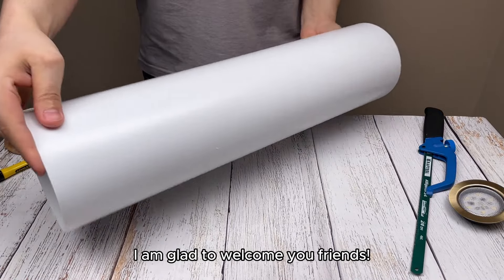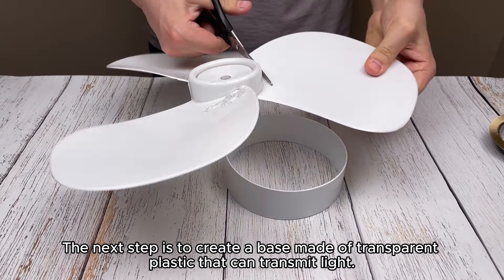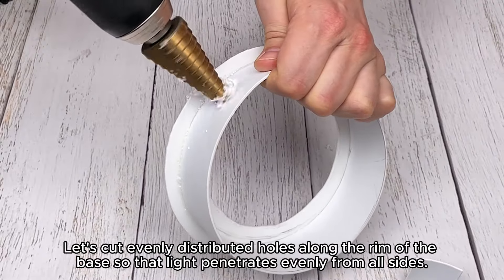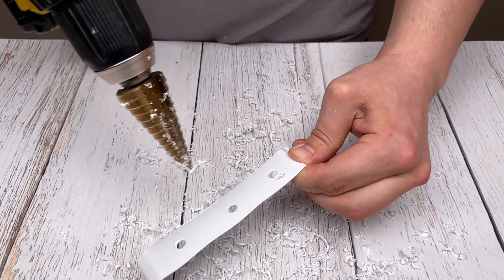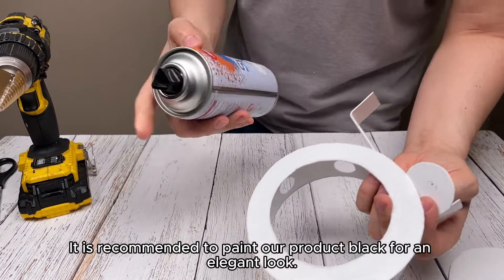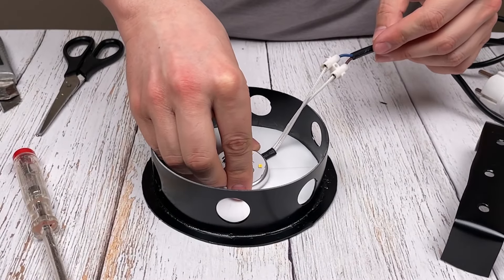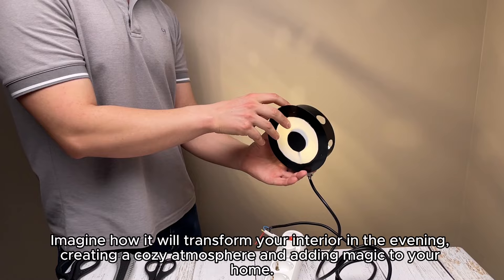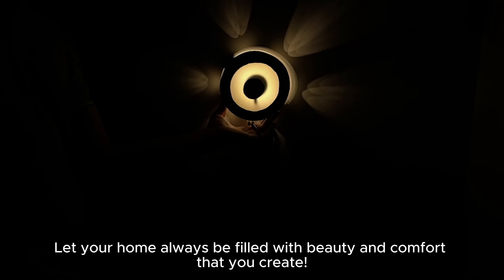🔥YOU will THANK me for the rest of your life! WALL LAMP IN 2 MINUTES!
YOU will THANK me for the rest of your life! WALL LAMP IN 2 MINUTES , I will teach you how to make an excellent night light or decorative lamp for your home at home. To begin, take a 12 cm diameter plastic pipe. We measure 4 cm and cut off this piece.
Then we need to make a base, it can be made from any plastic convenient for you that will be sufficiently transparent and transmit light. We cut out the holes as I show you. To allow light to pass through evenly, we make 6 even holes on each side. For a better look, I recommend painting our product black. We glue the LED lamp inside and assemble everything by gluing it with super glue.
That's all ! Our home night light is ready! At night it is simply incredibly beautiful! Please write if you liked this video.